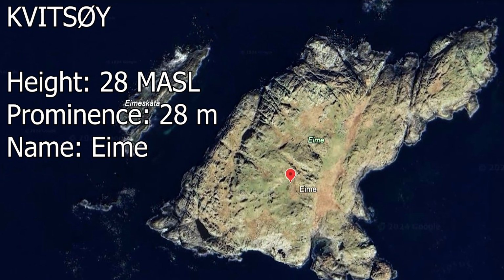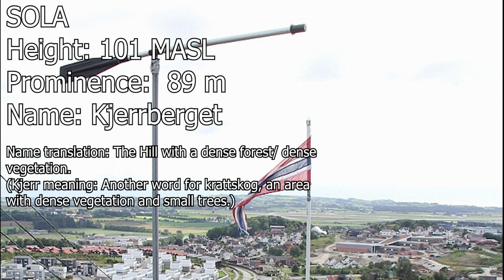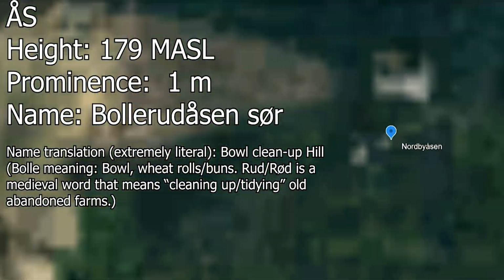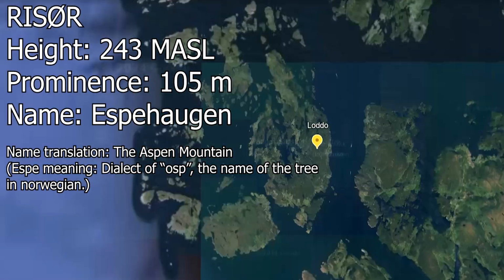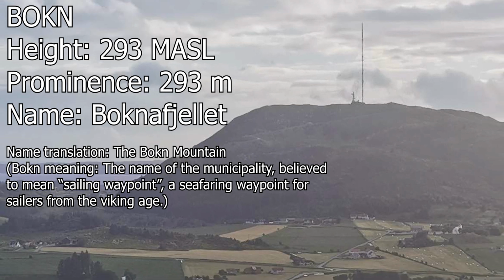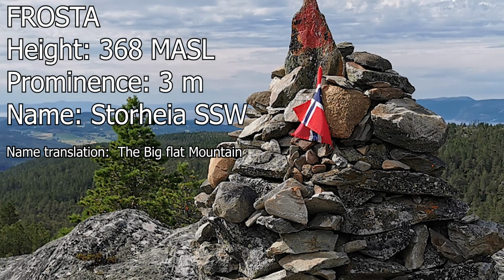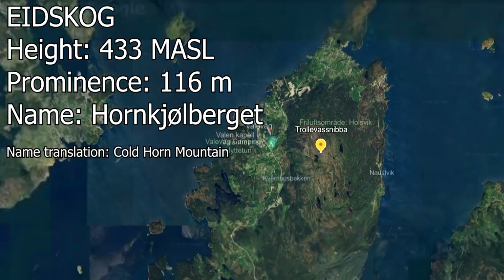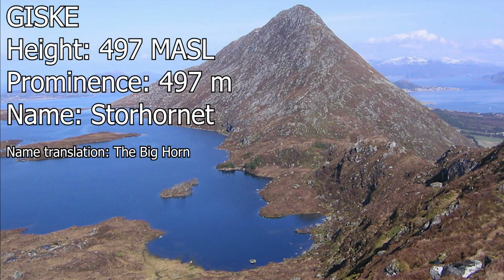The Highest Point in EVERY Norwegian Municipality Pt. 1 (0-500m)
This is a series where i will teach you about every norwegian municipality's highest point, wether it being the height, explaining the name and the overall difficulty reaching it.. Due to the high amount of locations, there will be seperate videos, starting with the lowest. This video is of the 72 lowest high points in the country.